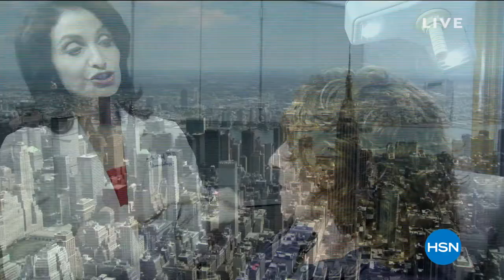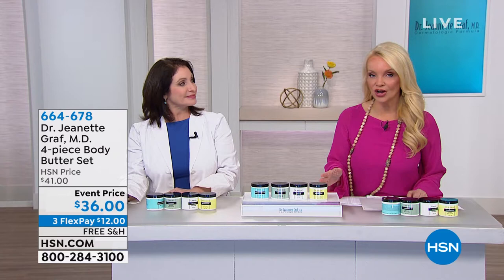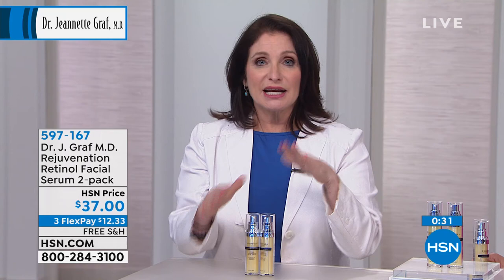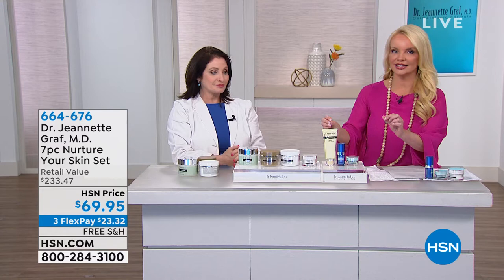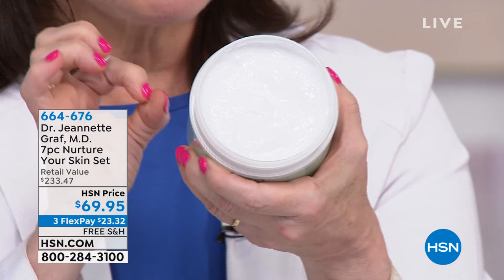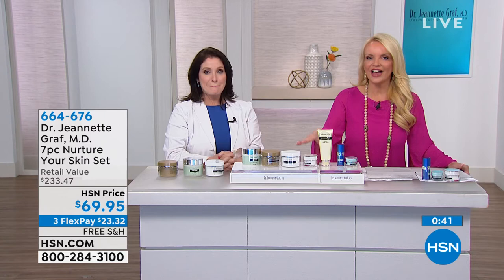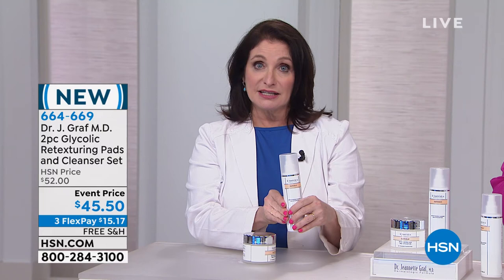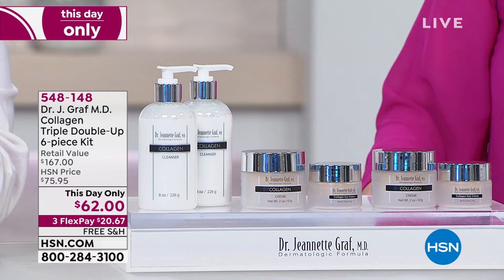HSN | Skin Solutions by Dr. Jeannette Graf, M.D. 06.14.2019 - 04 PM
Discover dermatologist-developed beauty treatments from the leading skincare expert and researcher. Dr. Graf is renowned for peptide research, which is found in her cleansers, moisturizers, and serums to help enhance skin tone, firmness and softness.